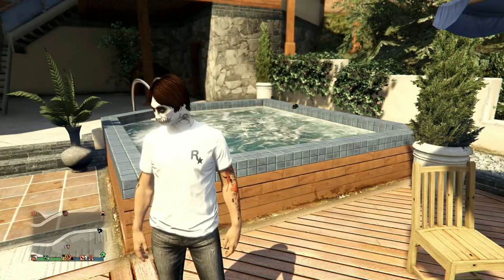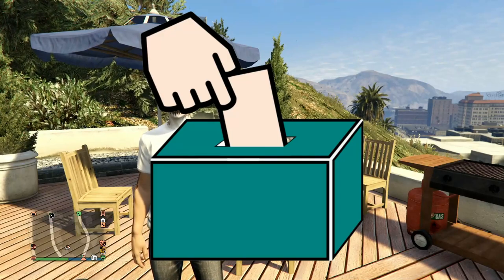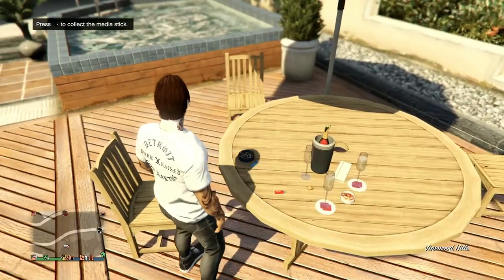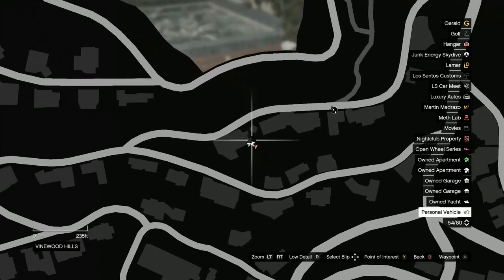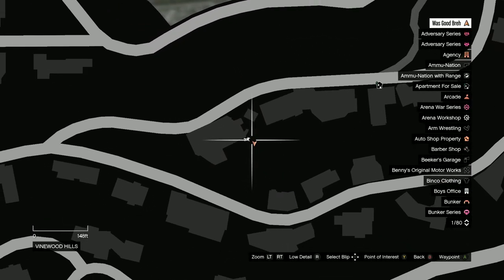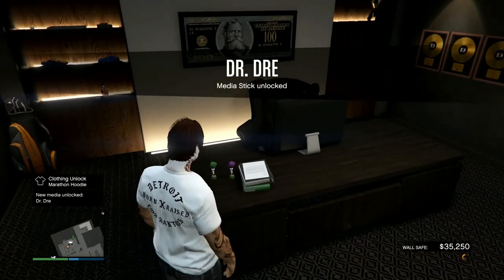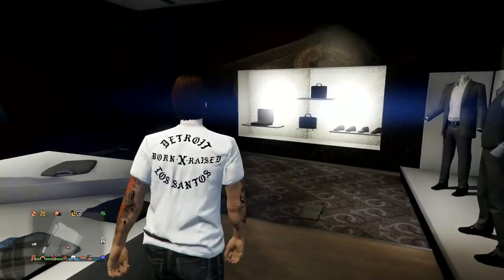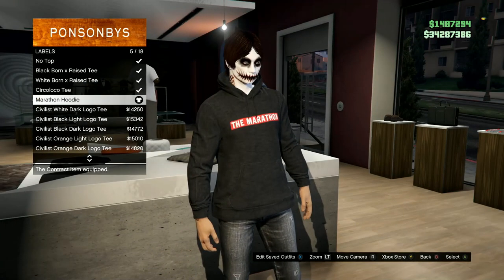How to Unlock the Marathon Hoodie in GTA Online